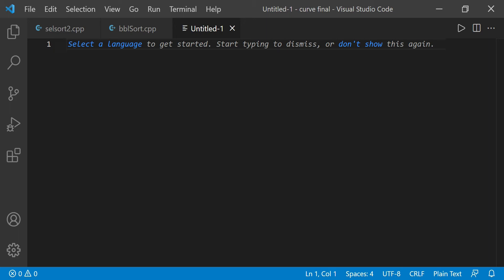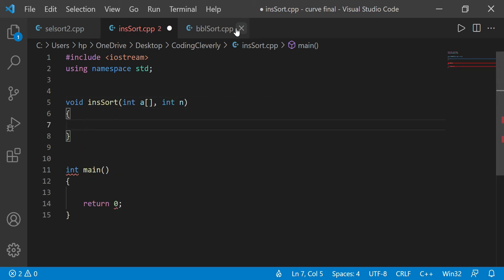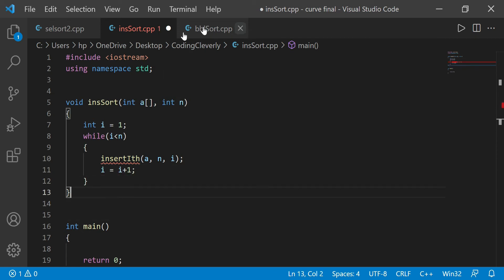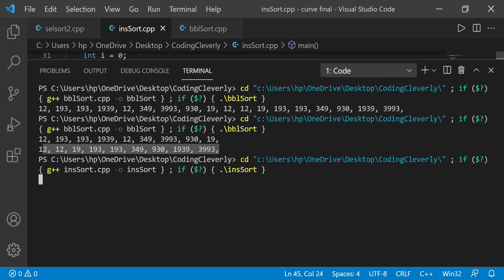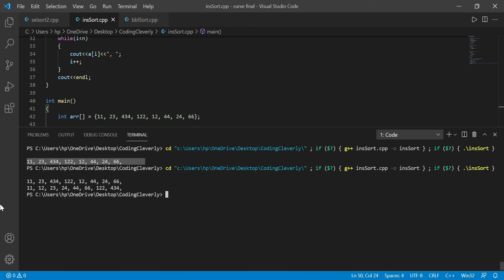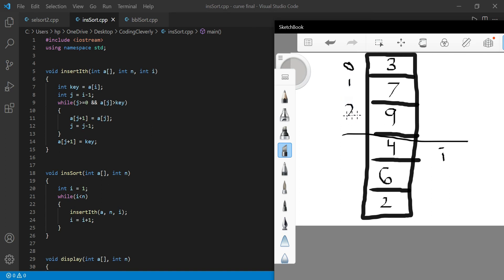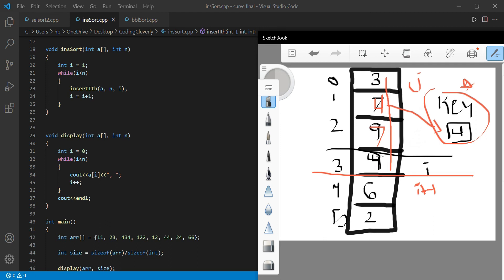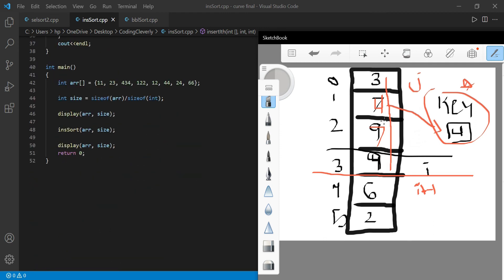Insertion Sort | Sorting Algorithms in C++ | Sorting an Array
Insertion Sort Algorithm is a little different from the Selection and Bubble Sort Algorithms. This video explains the process of the insertion sort.